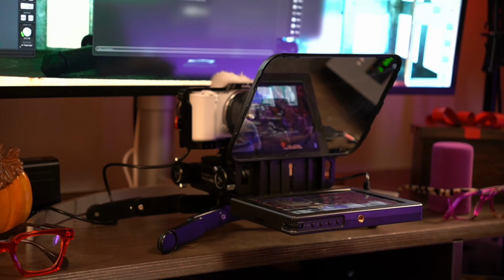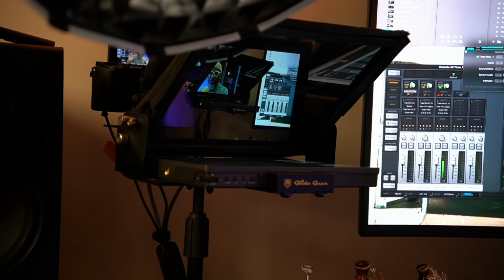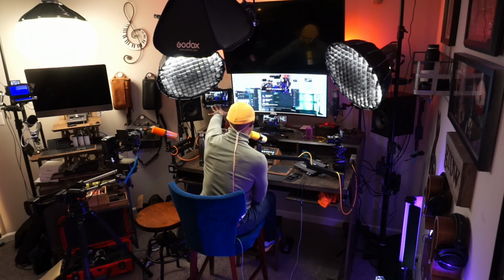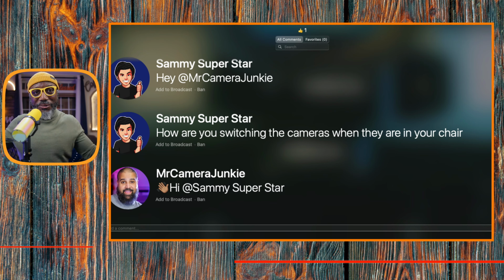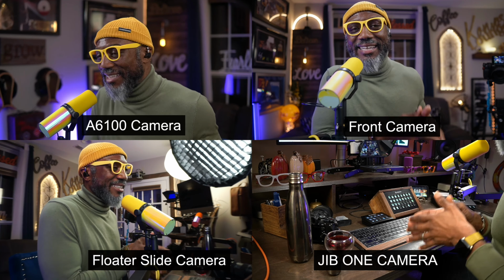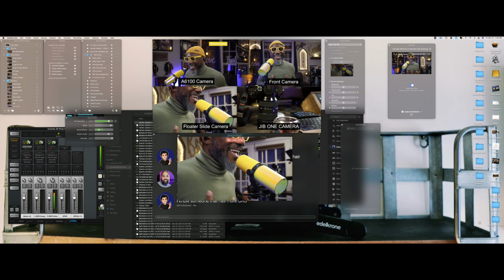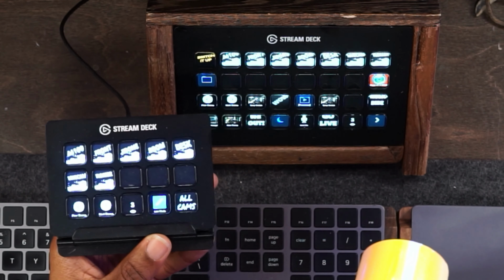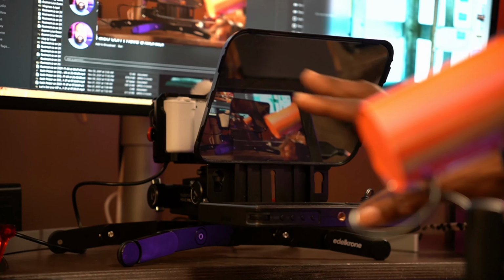Desview t3 teleprompter review vs glide gear tmp100 review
Confidence Monitor Teleprompter are awesome for Zoom Livestreaming Scripting But mostly just for that polished setup. I need just ONE MORE!

ecammlive is the exuberance to your equipment DONT go live without it. Move beyond the standard and Go Pro. Give it 14 days and see the Clear difference.

Go Pro and move beyond the Standard ecammlive don’t go LIVE without it